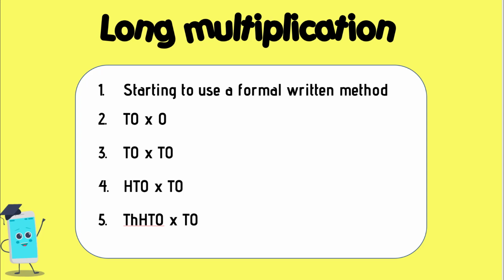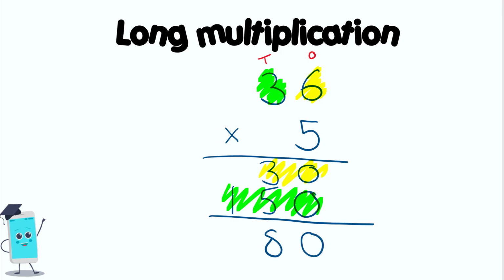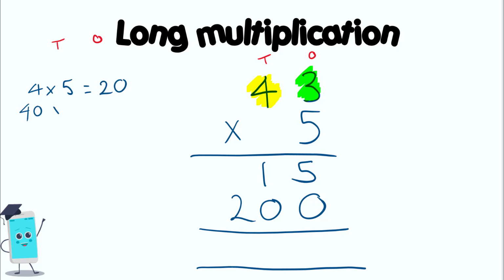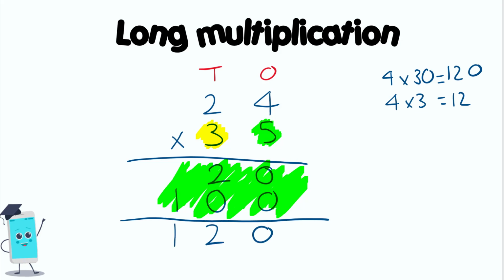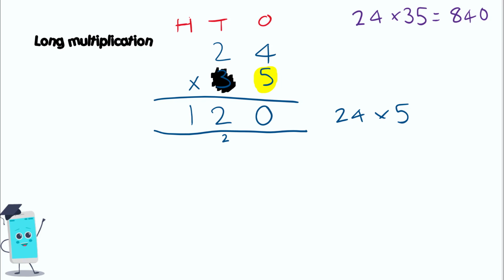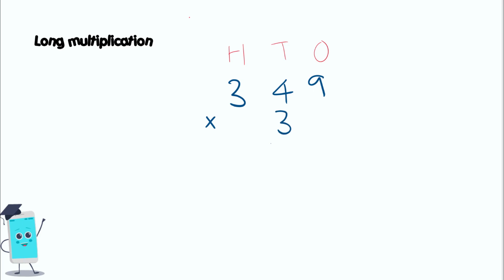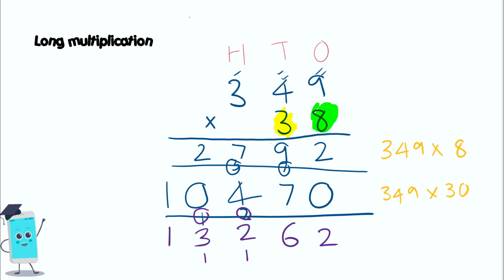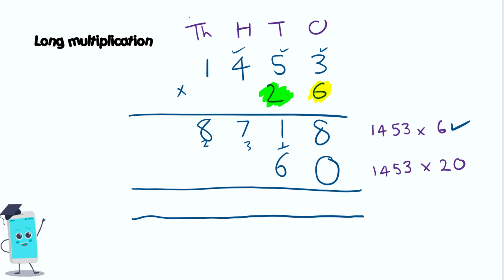Long multiplication in Key Stage Two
An overview of the progression into long multiplication. Covers the skills from Year 3 to Year 6.